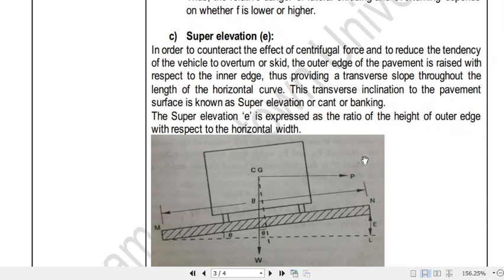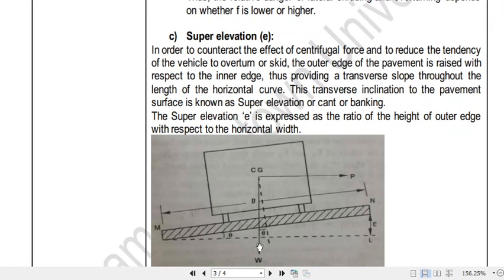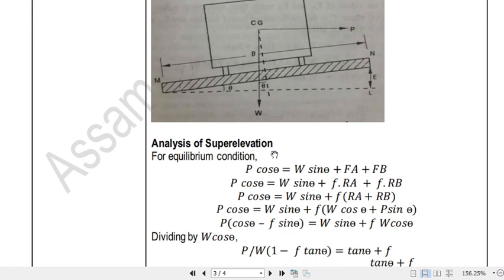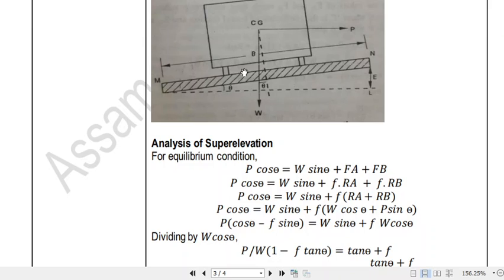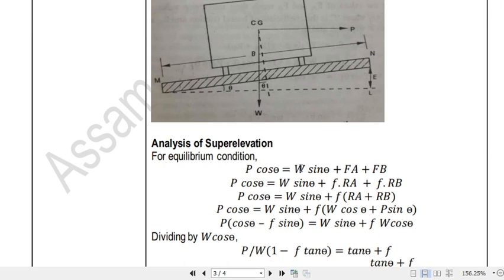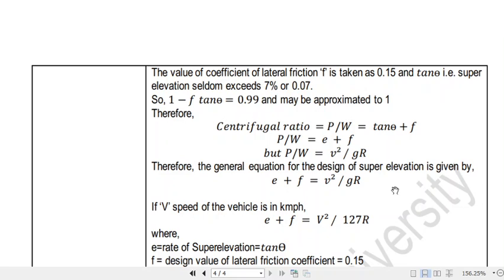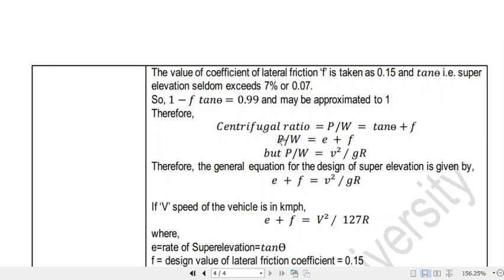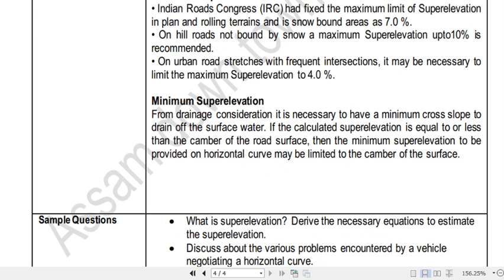Design of Horizontal Alignment I part 3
Design of Horizontal Alignment I part 3-Dr. Saikat Deb